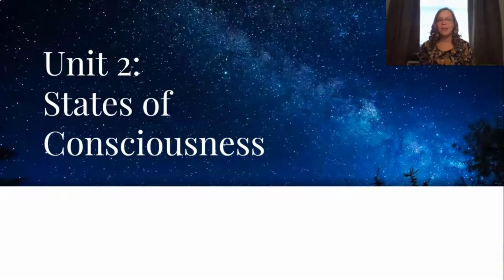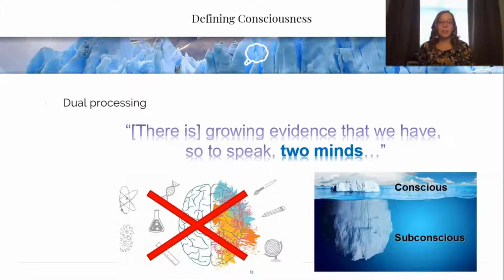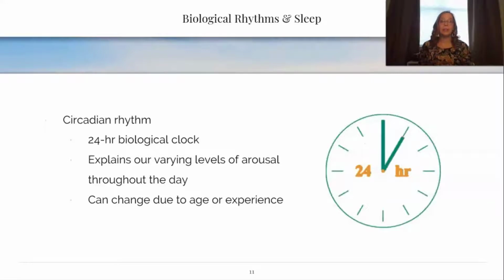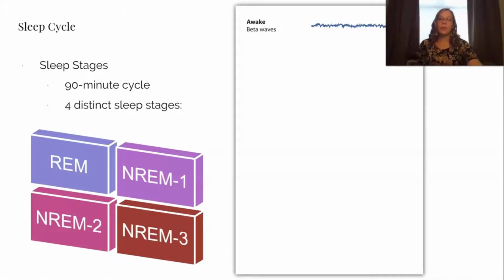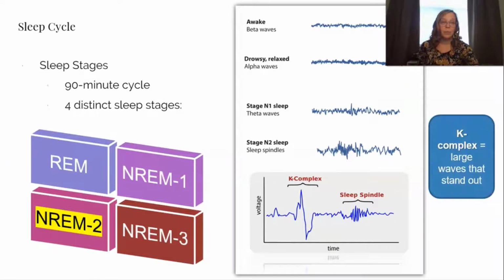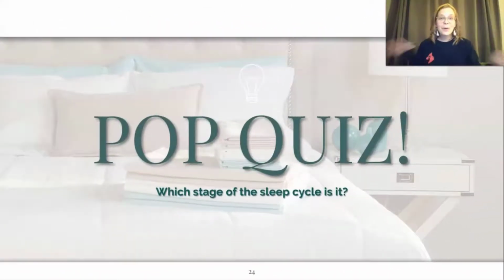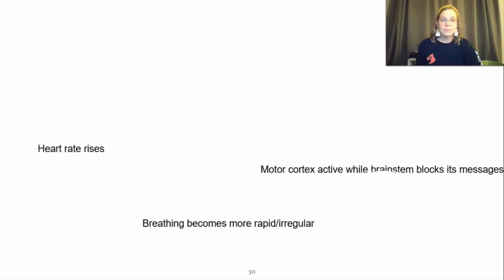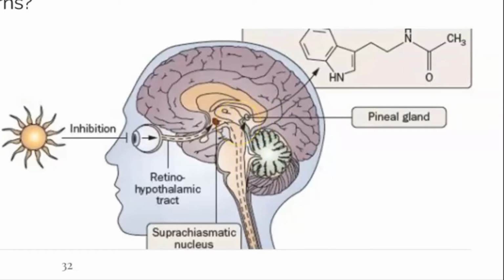Consciousness Notes Pt I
Notes on Consciousness for AP Psychology.

Thumbnail photo by Alexander Possingham on Unsplash.